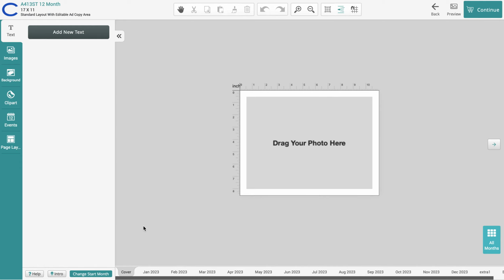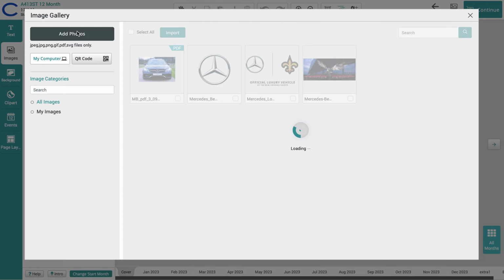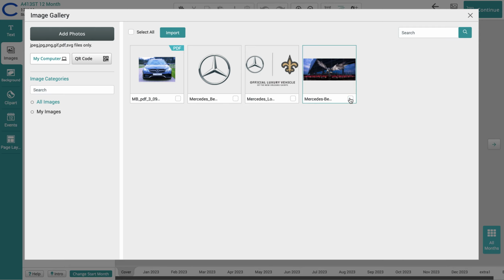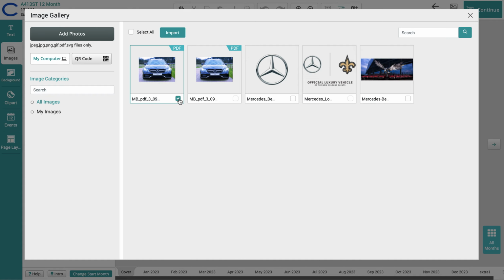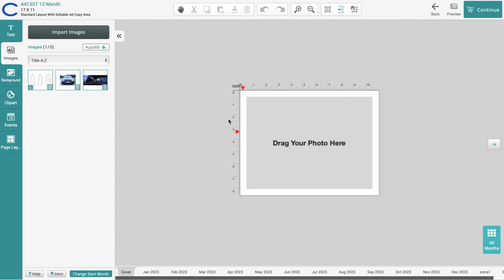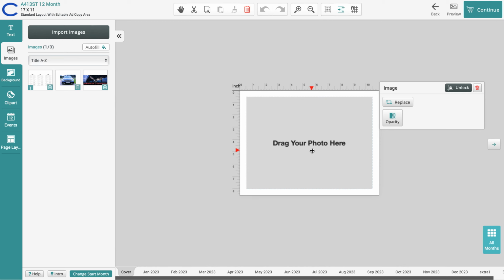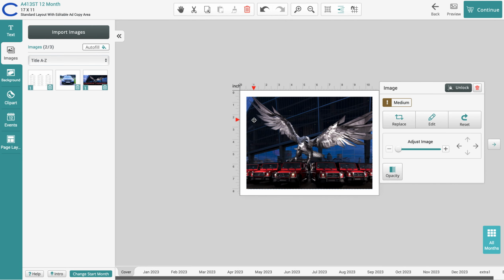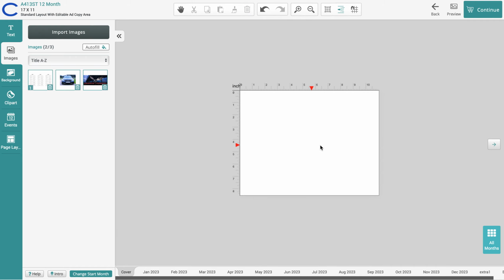How To: Upload, Import & Place Images on Our Custom 13 Photo Promotional Calendar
Learn how to upload, import, and place your 13 custom images to highlight a different business feature each month.  Also covered in the video is the required image formats which are jpeg, jpg, gif, png, svg, and pdf.